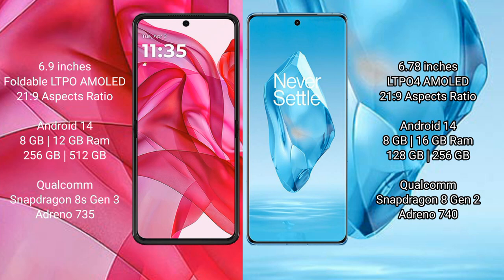Motorola Razr 50 Ultra vs OnePlus 12R Review